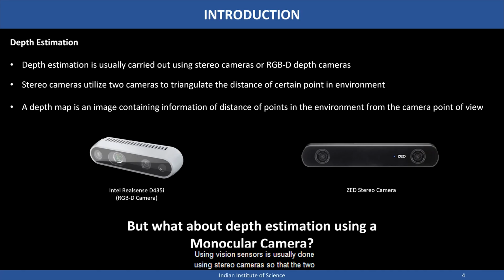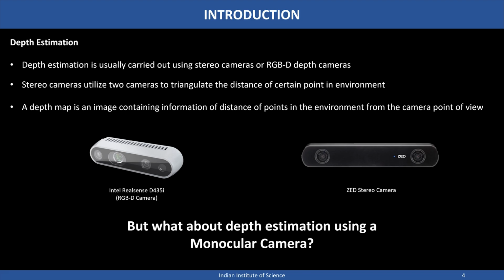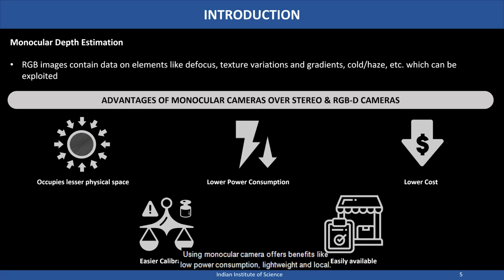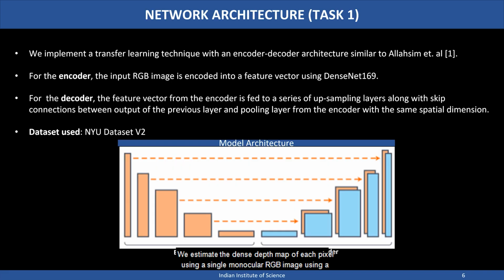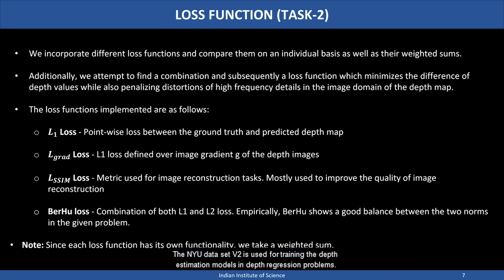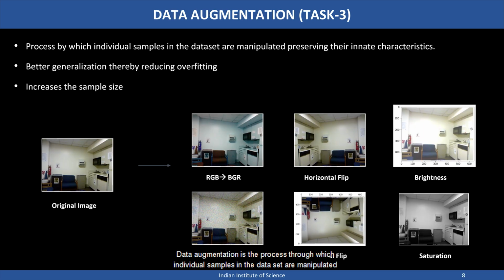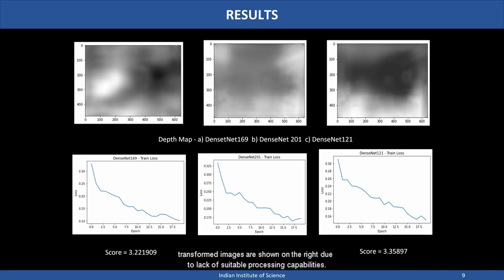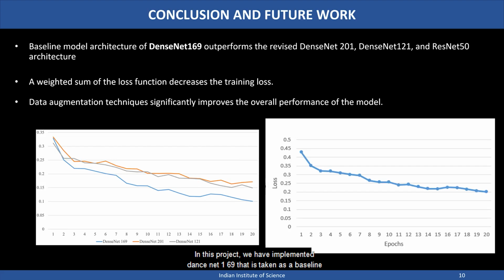Robot SLAM Competition 2021 UTS Sydney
Team Robotics Innovations Lab (RIL) has participated in IEEE RAS Winter School on SLAM in Deformable Environments hosted by the Robotics Institute, University of Technology Sydney between 5 - 9 July 2021. The team had worked on "Robot Monocular Vision Based Depth Estimation via Transfer Learning".